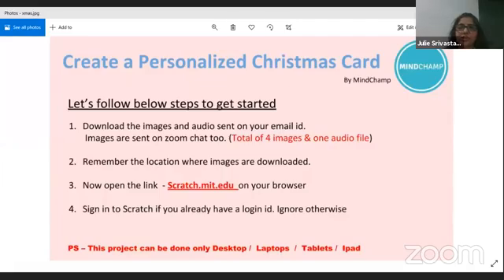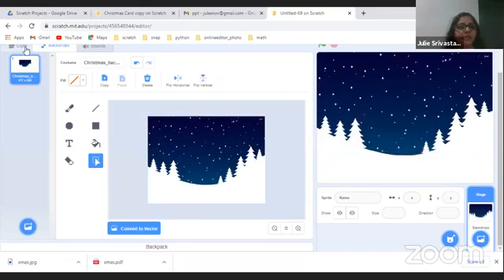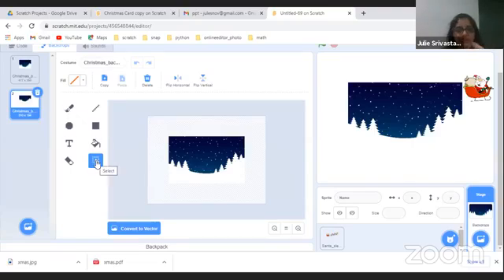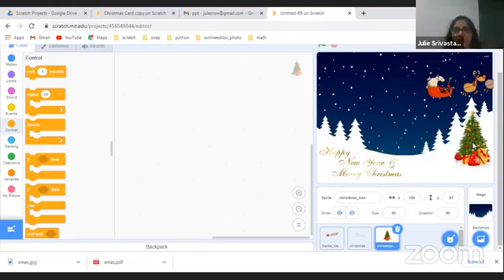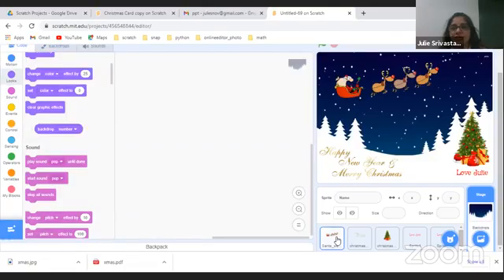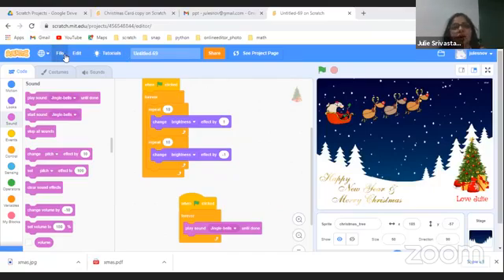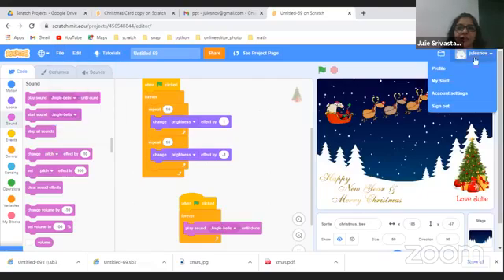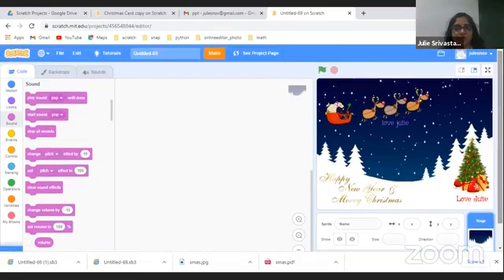CHRISTMAS CARD CODING | JULIE | PODIUM SCHOOL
A very special and unique Fun with Coding class today!

In today’s Superhour, our Superteacher, Julie Srivastava, will teach kids How to Make Christmas Greeting Card using popular Coding Software, Scratch.

What you will learn:
Make a lovely Christmas greeting card on MIT Scratch

What you will need:
A laptop or desktop with an active internet connection

Join our FREE WhatsApp group to join such FREE classes OR you can watch us LIVE on Facebook